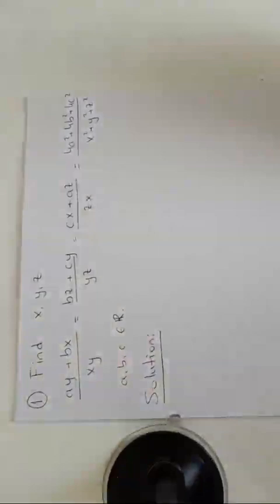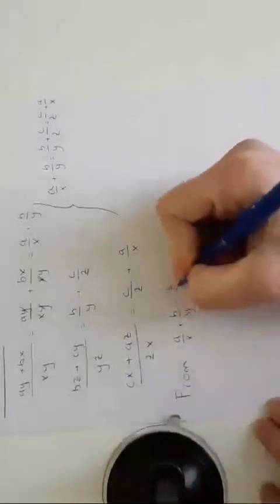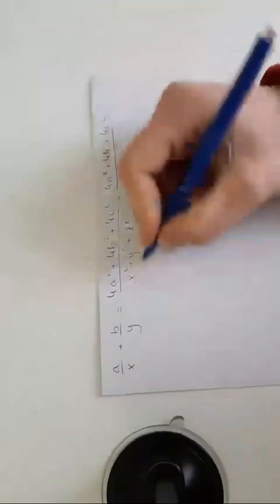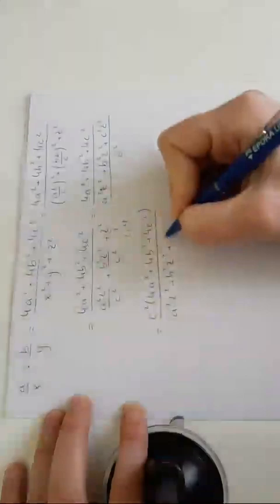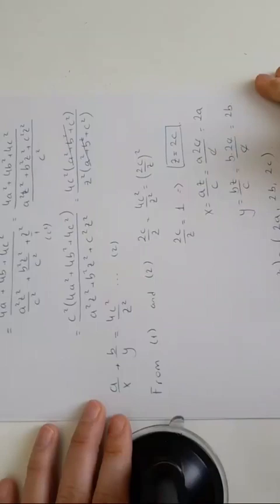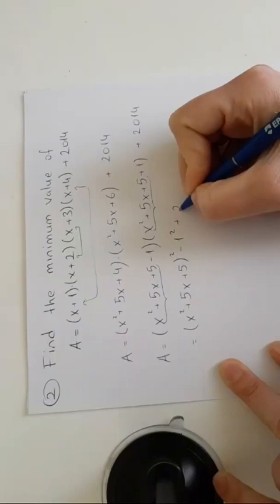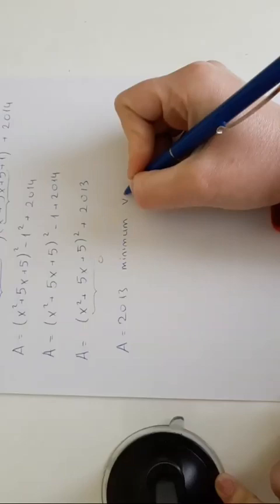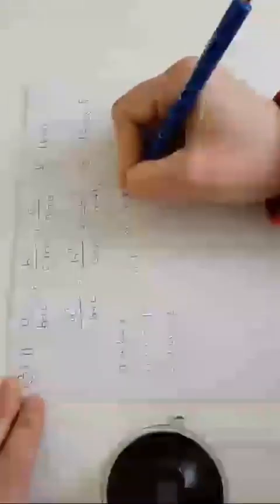Sebgi Çapraz - Algebraic Expressions 1